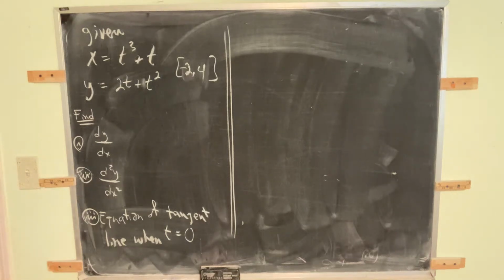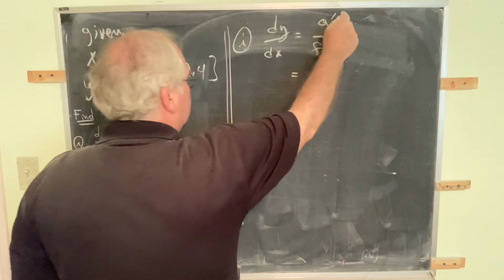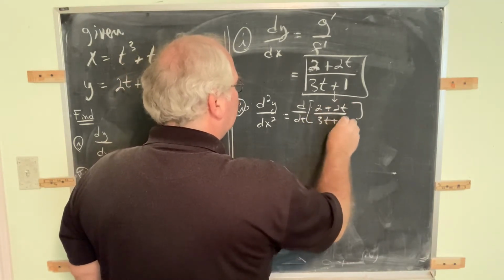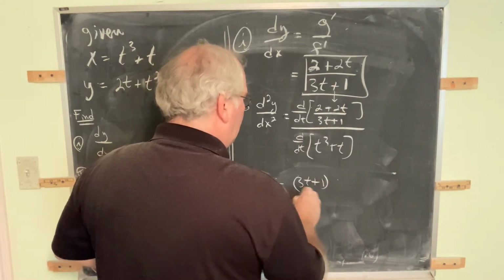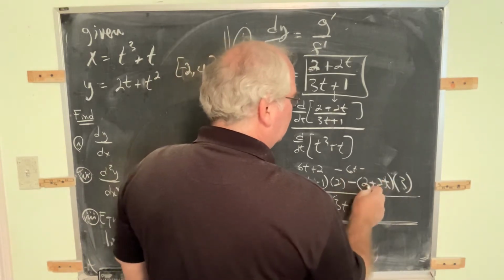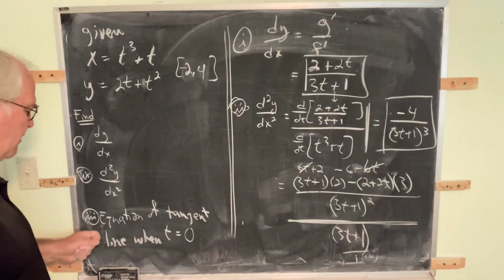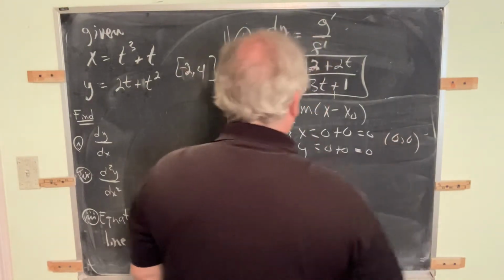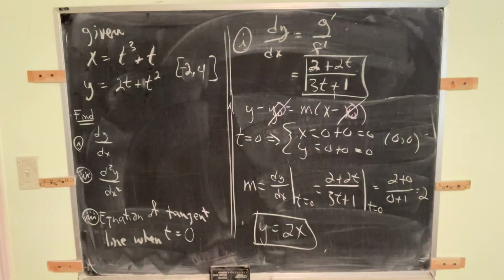Parametric Equations V